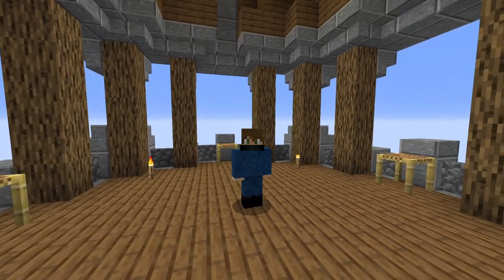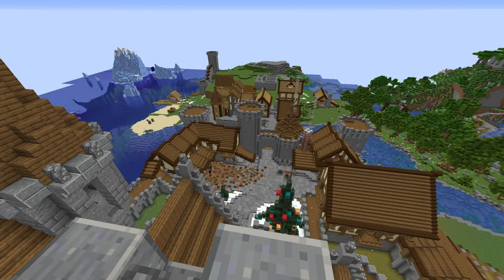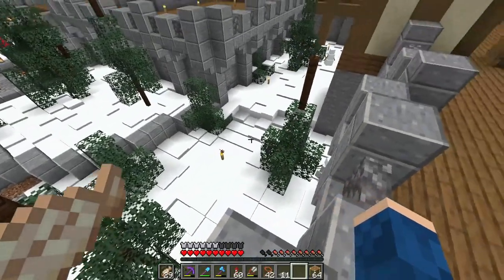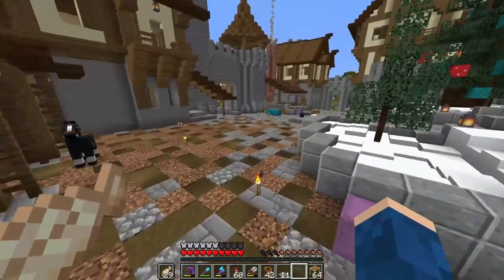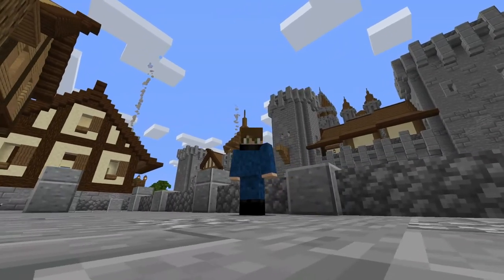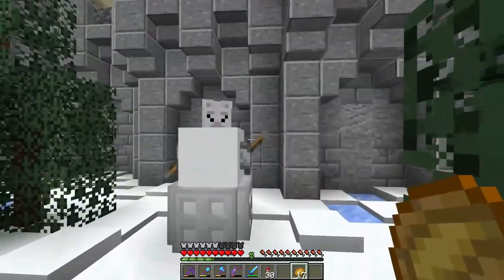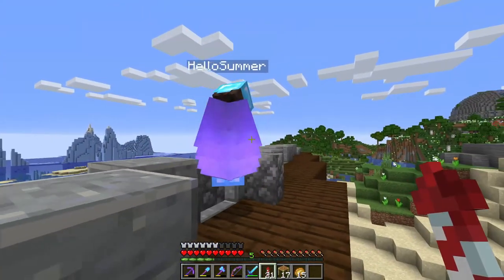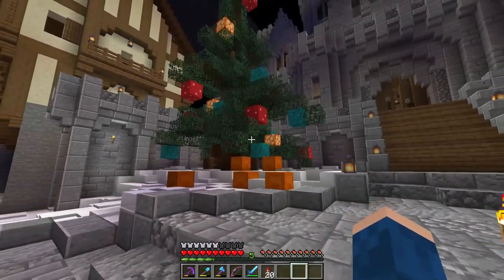How productive can one be? - Minecraft weeklog #6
This week me and my sister we managed to do some CRAZY progress. So here is the summary: We moved villagers and made them a little trading hall inside one of the castle houses. I connected the farming area and the castle with road system! I made a bunch of custom trees. Hello Summer worked on two windmills and one watermill. Together we built few new houses inside our new medieval city plus we added a church and a square. My sister then expaded the city walls and I worked on the harbour! It's been SO productive. It's like I gave myself a present of doing so many new things!